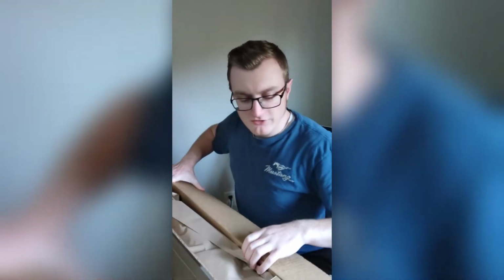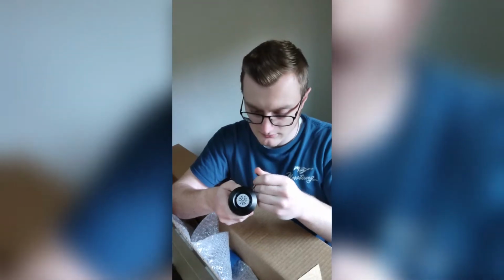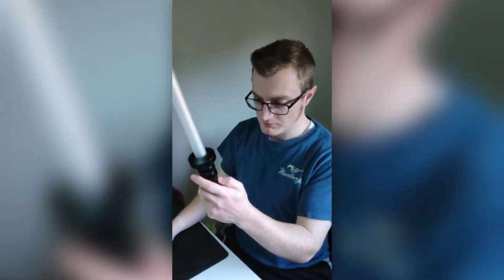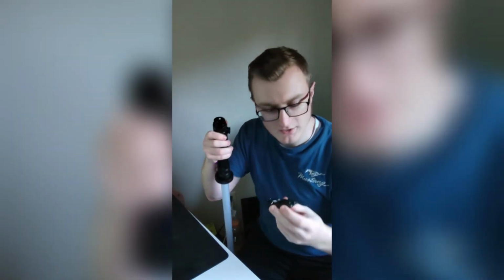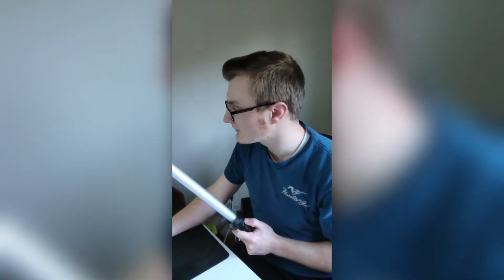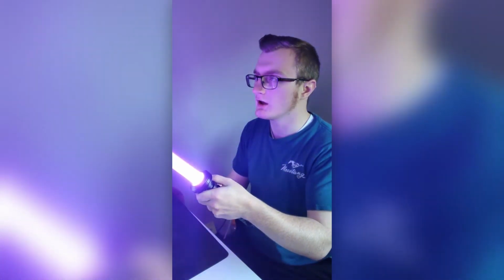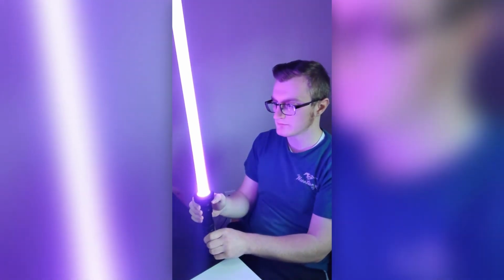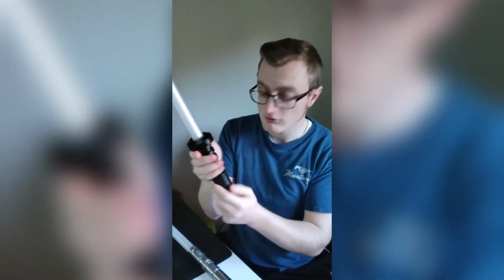Custom Saberforge Lightsaber Unboxing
4 months in the making, my custom saber has arrived!

Lightsaber details:

Internals: Champion

Emitter: Gladius

Switch: Katana

Body: Katana 4

Pommel: Sorcerer